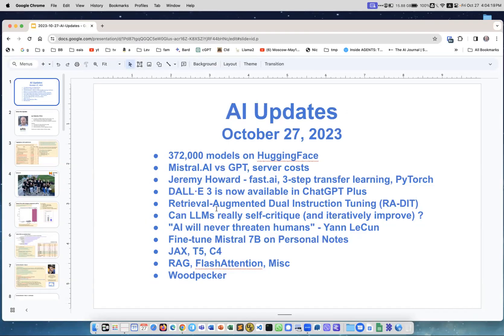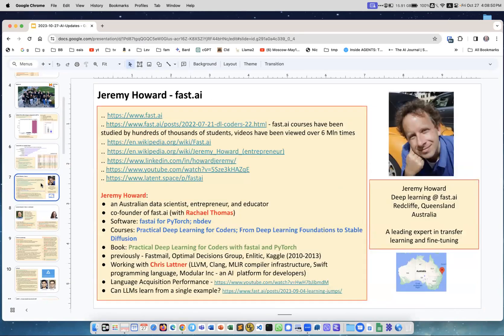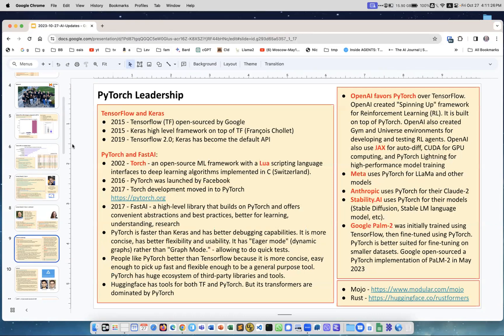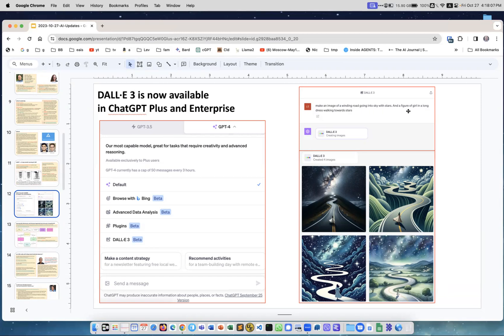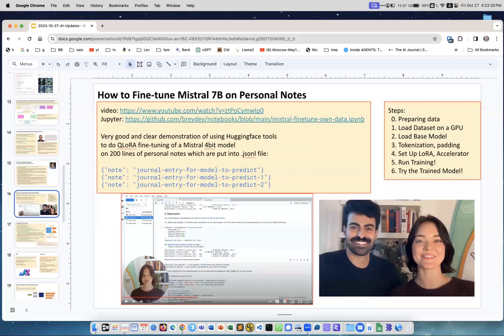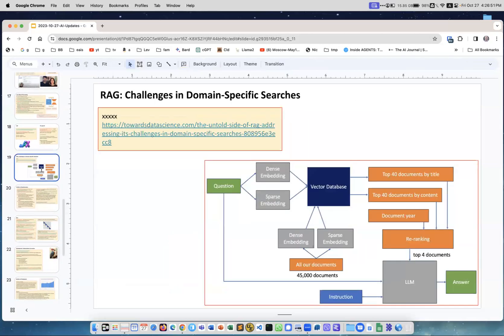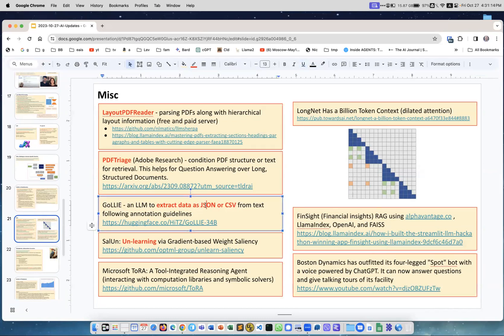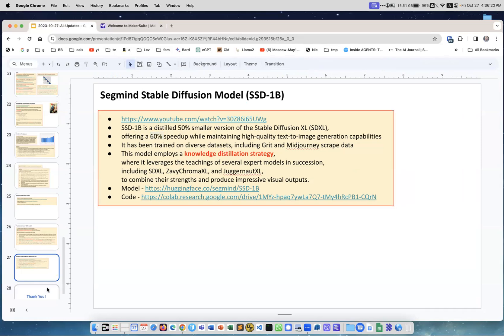AI Updates - October 27, 2023 - Mistral.AI vs GPT, Fast.AI, DALL-E 3, JAX, RAG, FlashAttention, ...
Presented by Lev Selector, October 27, 2023

Topics:

372,000 models on HuggingFace
Mistral.AI vs GPT, server costs
Jeremy Howard - fast.ai, 3-step transfer learning, PyTorch
DALL·E 3 is now available in ChatGPT Plus
Retrieval-Augmented Dual Instruction Tuning (RA-DIT)
Can LLMs really self-critique (and iteratively improve) ?
"AI will never threaten humans" - Yann LeCun
Fine-tune Mistral 7B on Personal Notes
JAX, T5, C4
RAG, FlashAttention, Misc
Woodpecker